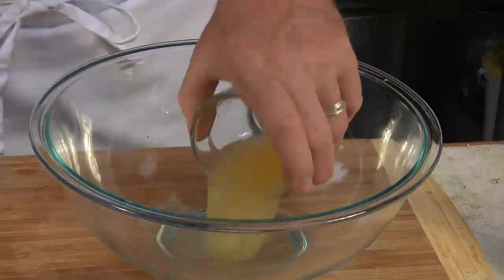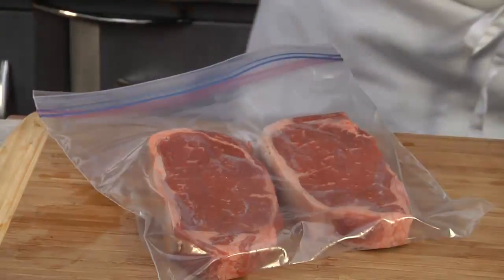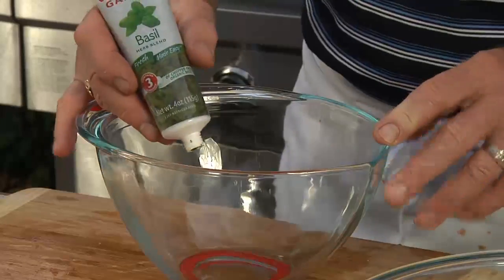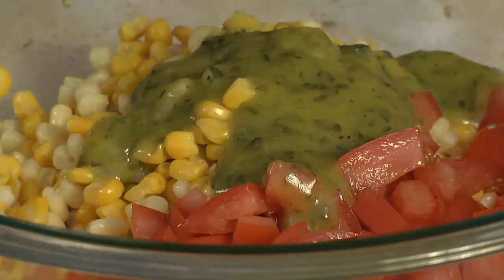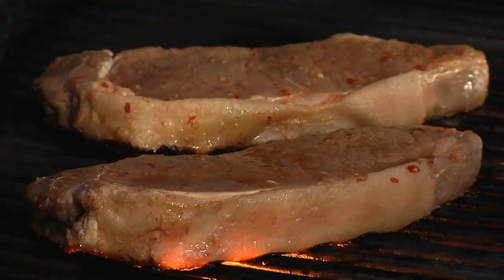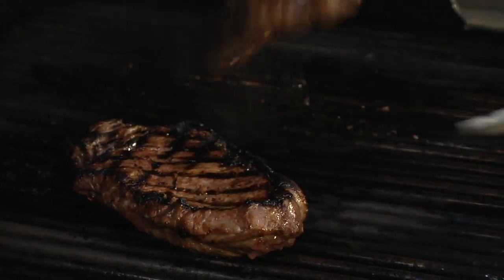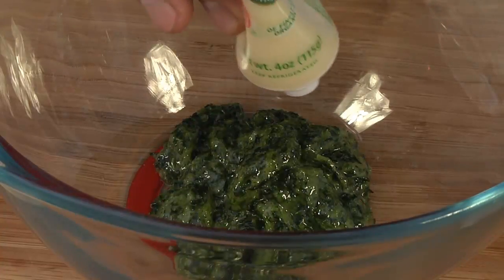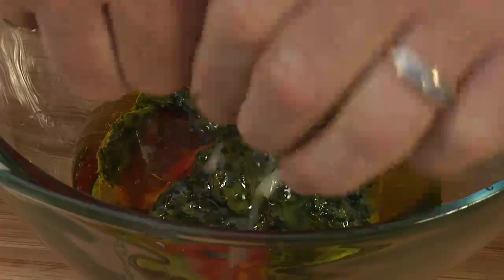Grilled Steak with Parsley-Cilantro Chimichurri Sauce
Gourmet Garden herbs & spices let you spend more time outdoors and less time prepping! This steak has a chimichurri sauce drizzled over the top. For those of you who are just learning, traditionally, chimichurri is made from parsley, garlic, olive oil, oregano, and white or red vinegar. You can find all of these recipes at gourmetgarden.com! Oh, and this corn and tomato salad is a perfect side for your steak.